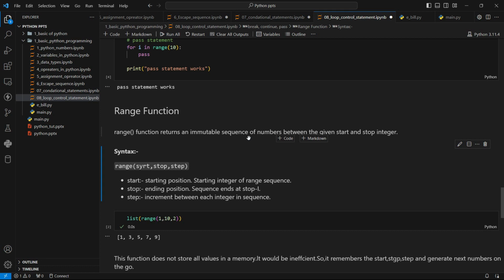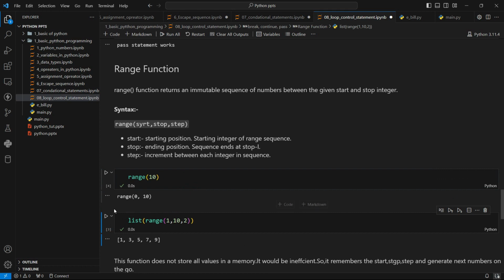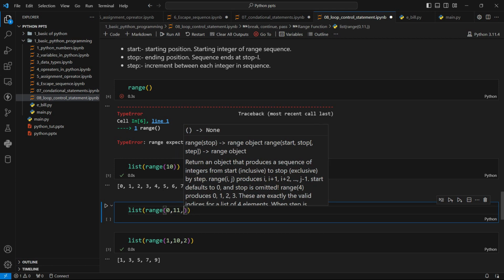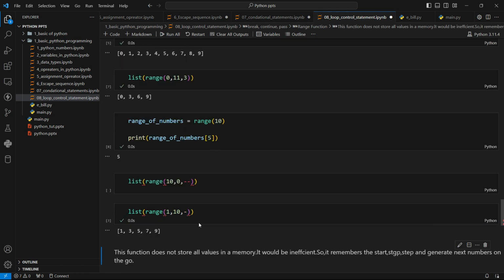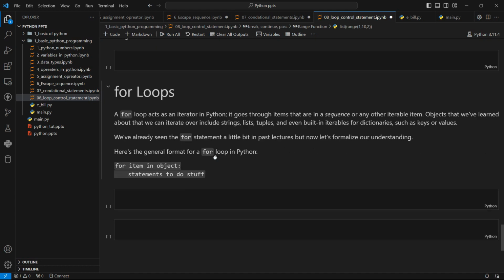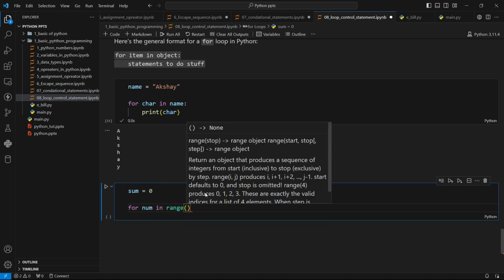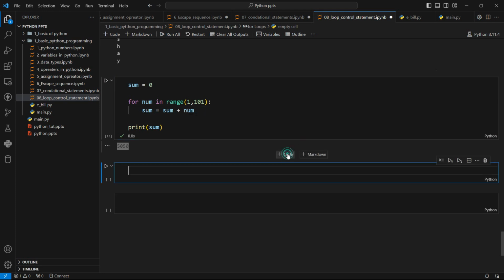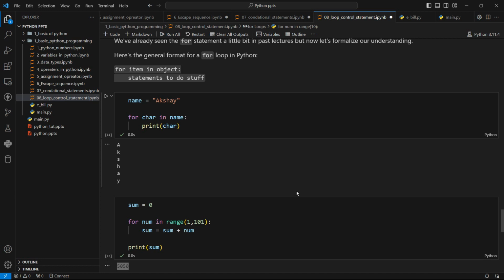Mastering the Range Function and For Loop in Programming | Python,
📌 Description:
Welcome to our Python programming tutorial where we unravel the potency of the Range function and for loop! In this comprehensive guide, we delve deeply into how to harness the Range function alongside the for loop in Python.

Unlock the potential of these fundamental Python concepts as we cover:

🔹 A detailed breakdown of the Range function and its parameters.
🔹 Practical examples illustrating the application of the Range function for generating sequences and iterating through elements.
🔹 Utilizing the for loop in conjunction with the Range function for efficient iteration.
🔹 Tips, tricks, and best practices for optimizing your Python code using these techniques.

Whether you're a novice aiming to grasp Python's foundational concepts or an experienced Pythonista seeking to enhance your skills, this tutorial provides invaluable insights and hands-on guidance to elevate your understanding of the Range function and for loop in Python.

🚀 Ready to master these essential Python tools? Hit play and boost your Python programming proficiency today!

🐍 Dive into the video and empower yourself with the Range function and for loop in Python!